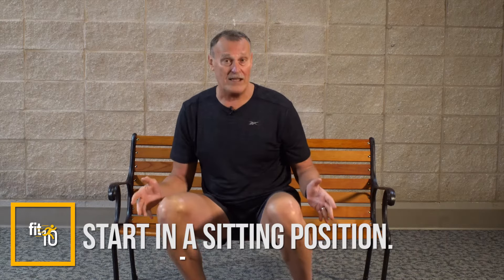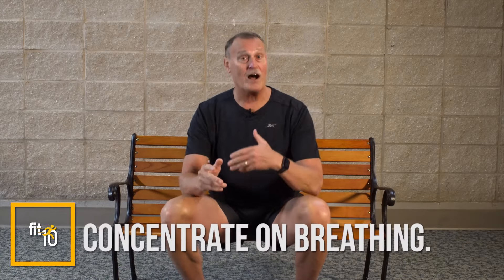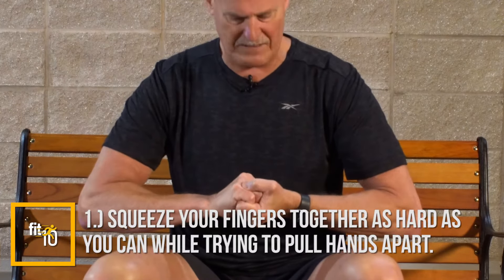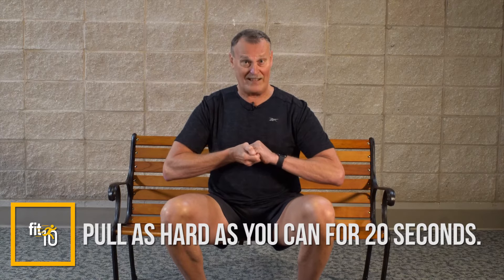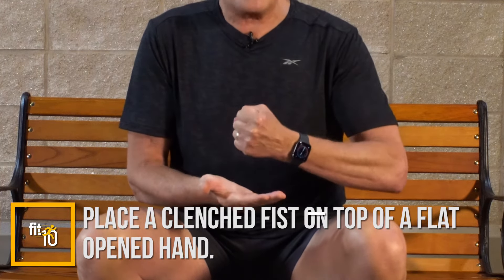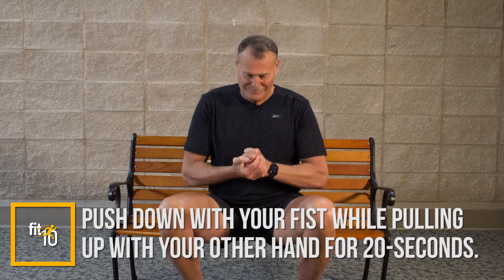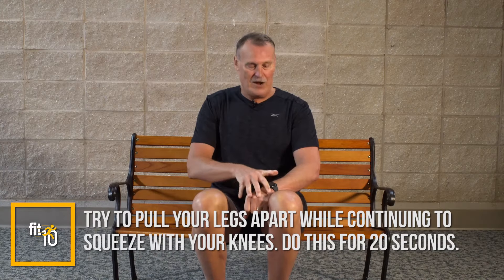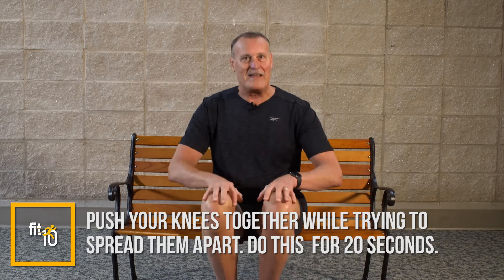Simple Isometric Exercises - 10-Minute Fitness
Dave Hubbard breaks down the fit10 basic isometric exercise, and why it's a simple and effective way to build strength.

Stay fit in only 10 Minutes a Day with Fit10.

Customize your workouts to fit your needs on your own schedule. As a member you will have unlimited access to many creative and effective exercises that you can do at home, or virtually anywhere, using little to no equipment.